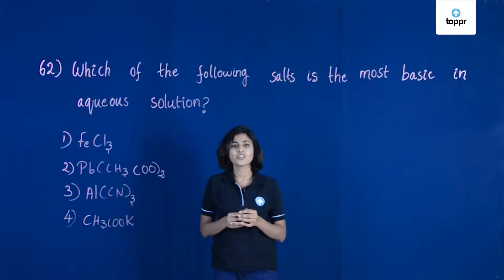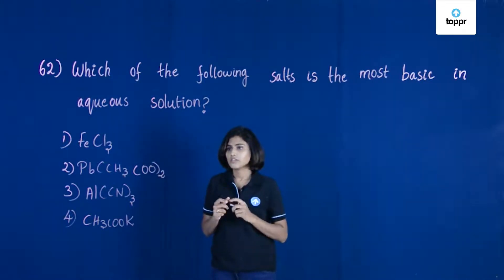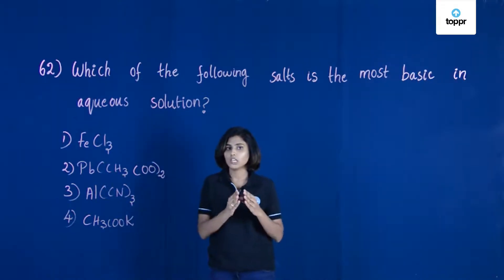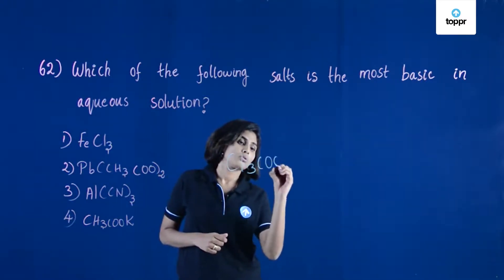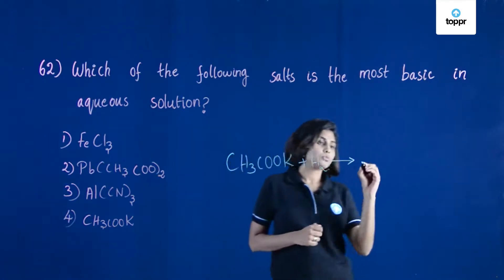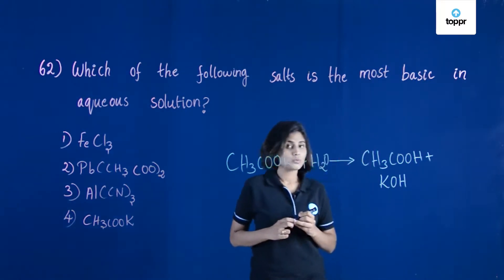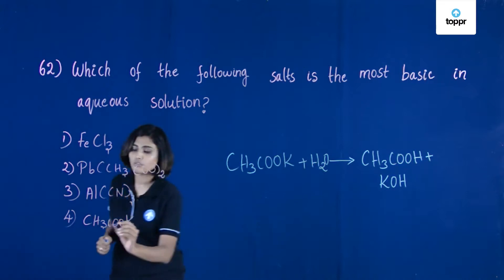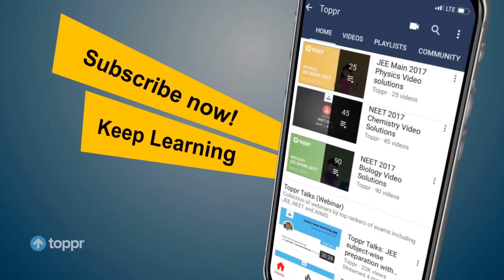JEE Main 2018 PBT Chemistry Set-B Q62 Video Solution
Find the video solution of JEE Main 2018 PBT Chemistry Set-B Q62 Video Solution by Amrutha Mam (Chemistry Expert)